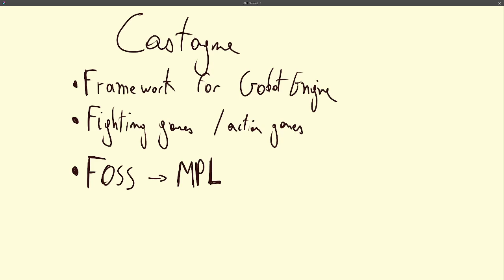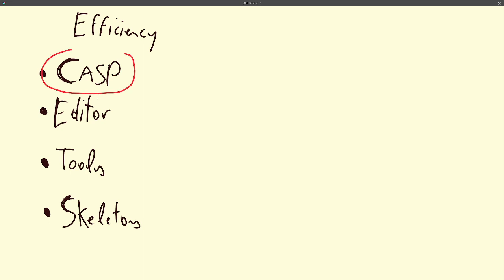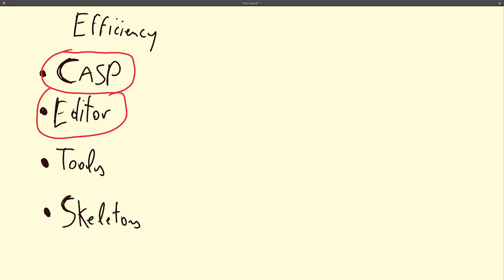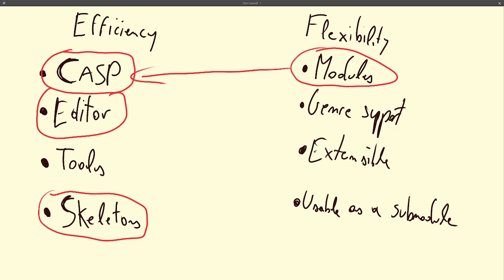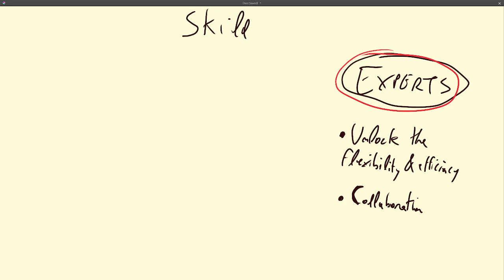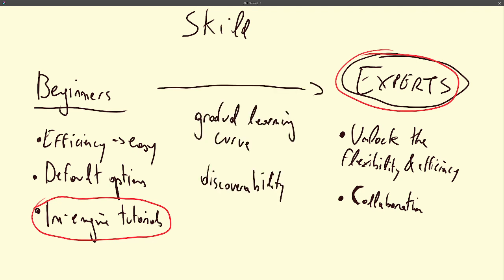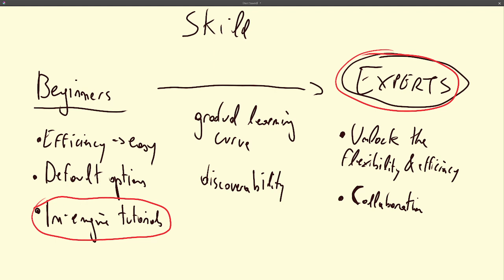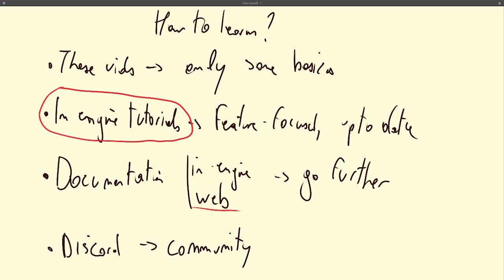Castagne Tutorial 1: Introduction